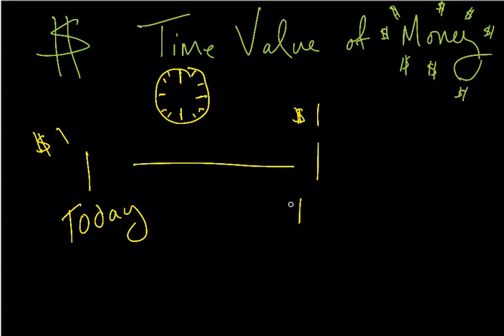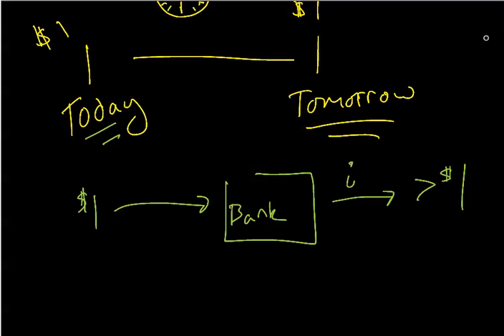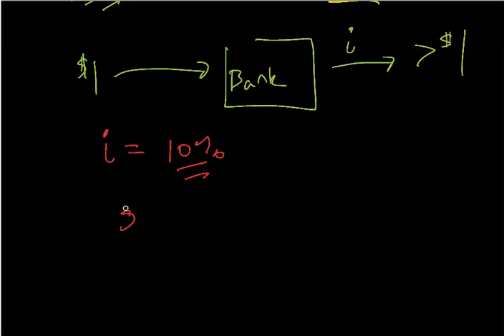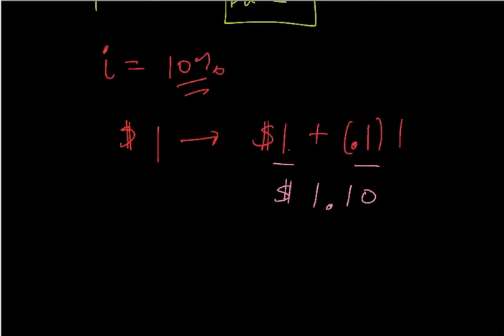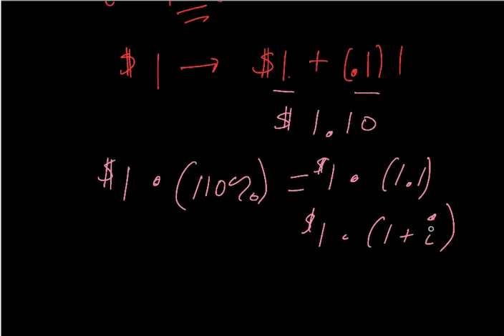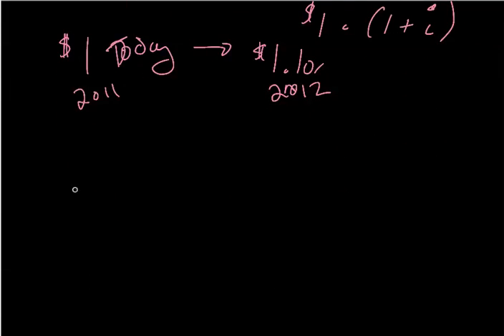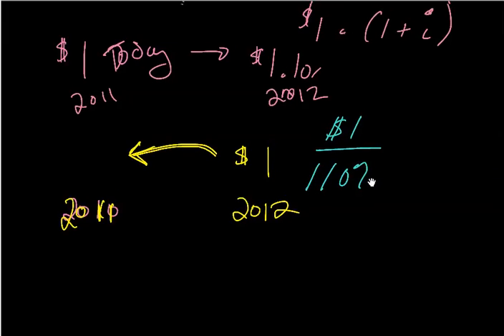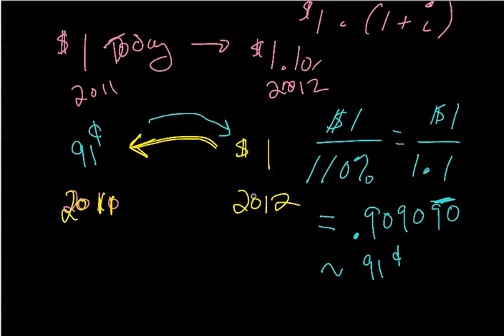Time Value Money 1.mp4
Intro to Time Value of Money